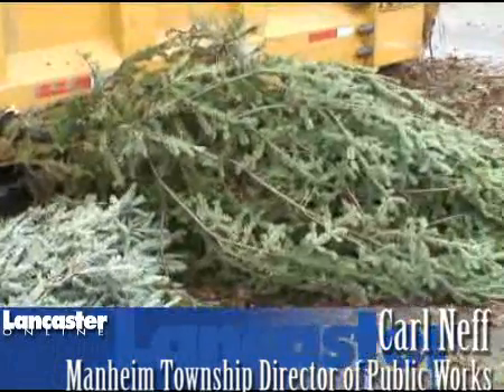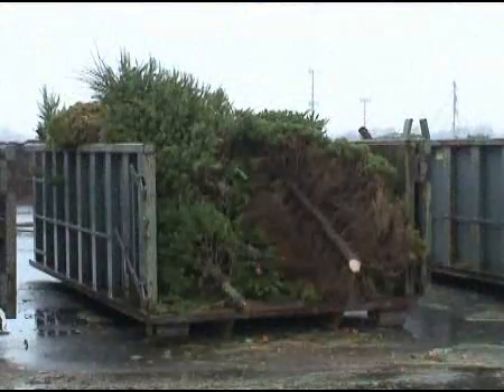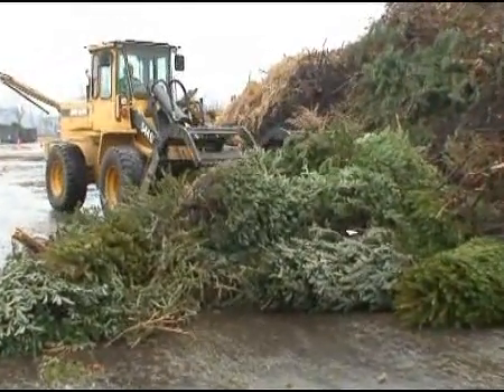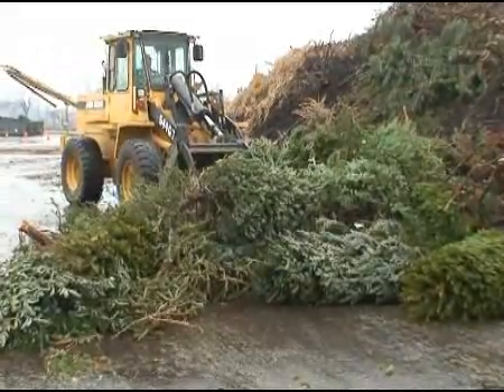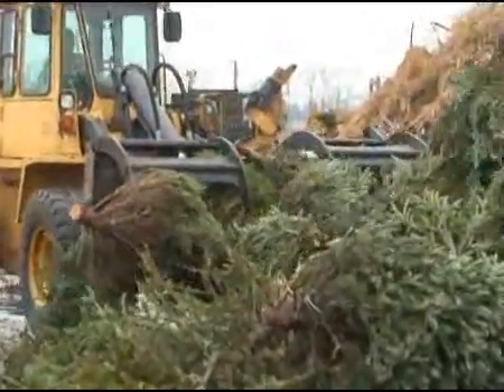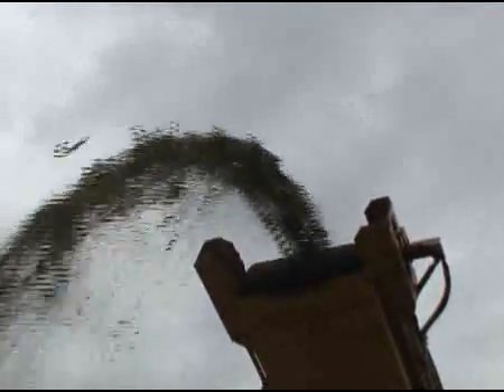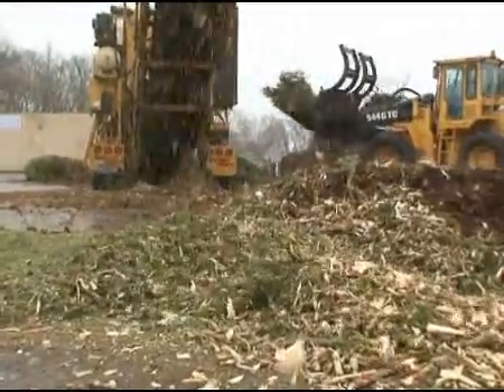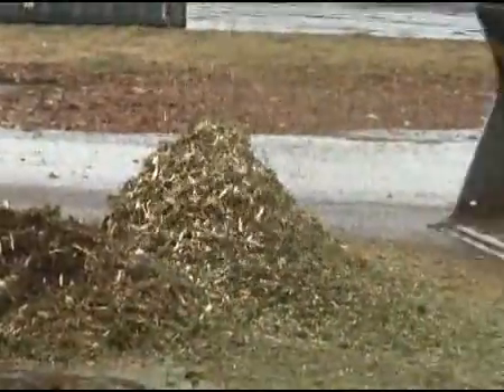Christmas to compost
At Manheim Township's compost facility on Oregon Pike, workers transform Christmas trees and other yard waste into compost.